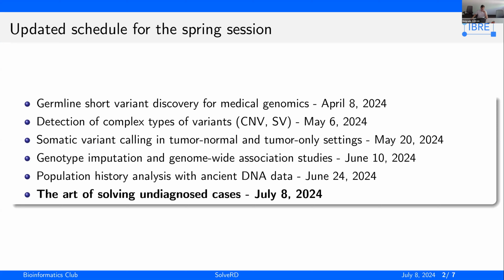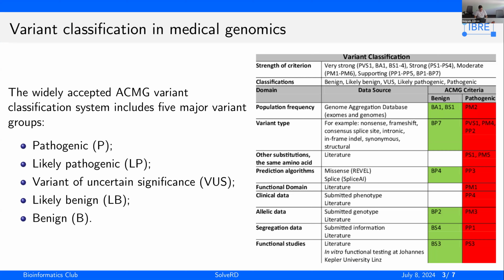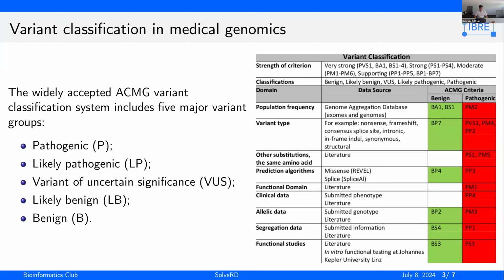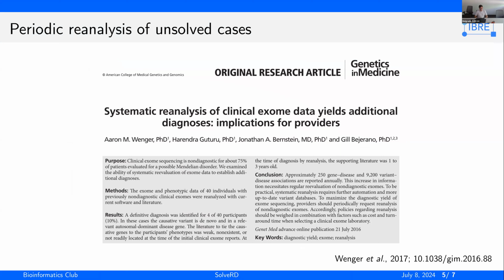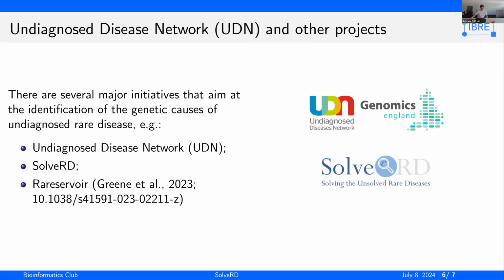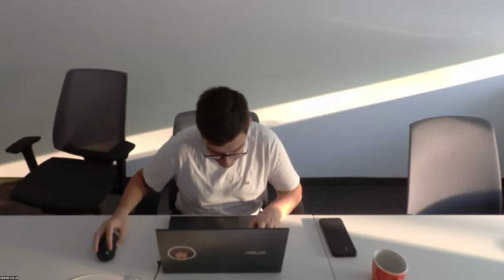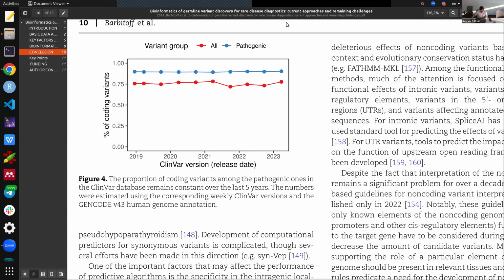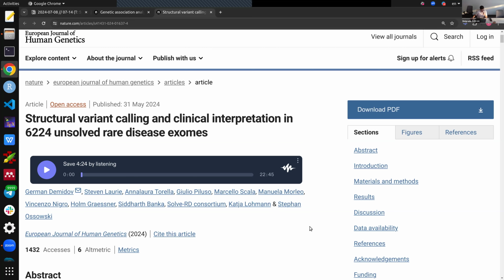Bioinformatics Club | 8.07 - The art of solving undiagnosed cases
This is a recording of the sixth and final meeting of the second session of IBRE Bioinformatics Club seminars. Together with German Demidov, we discussed methods and approaches for the identification of the genetic causes of rare disease that has not been found during routine data analysis process. German shared his experience with analyzing large numbers of undiagnosed cases, including his contribution to the SolveRD project.